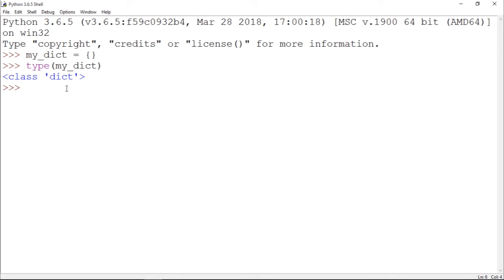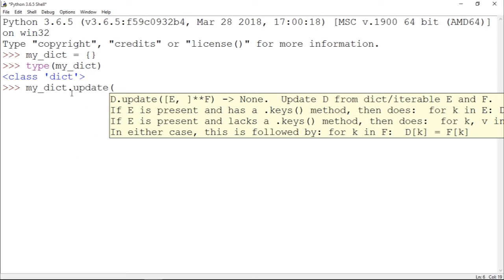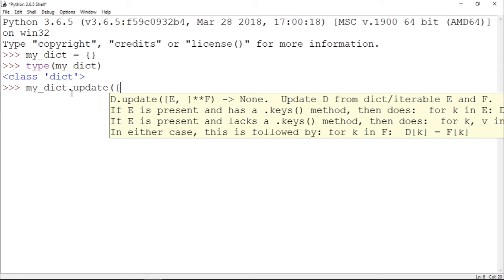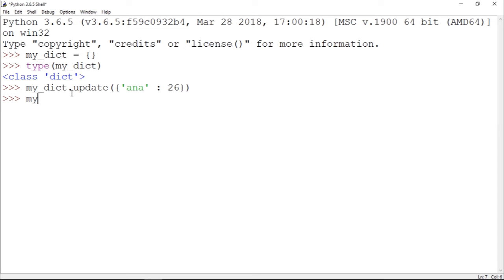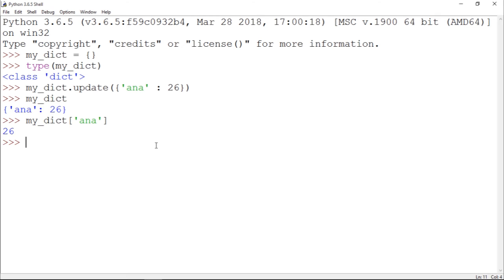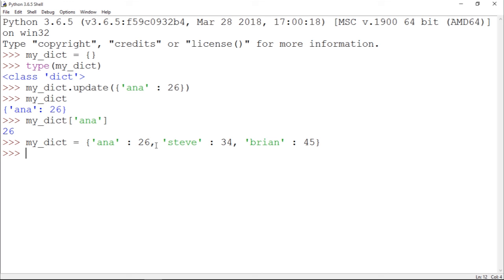#25 PYTHON TUTORIAL - PYTHON DICTIONARY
Hi guys! In this video we're talk about dictionaries in Python.